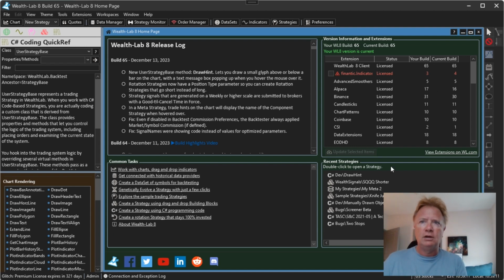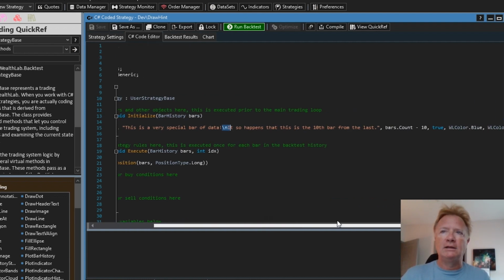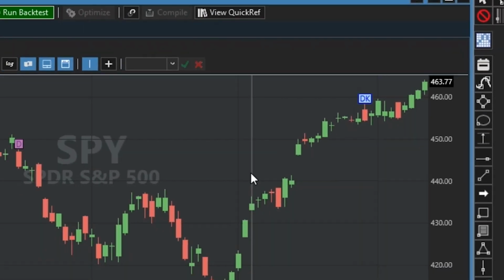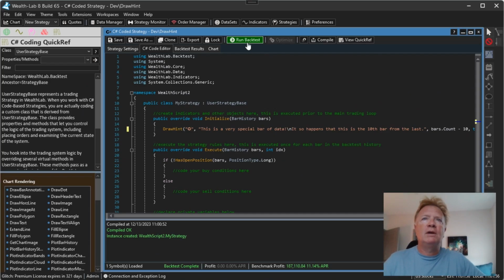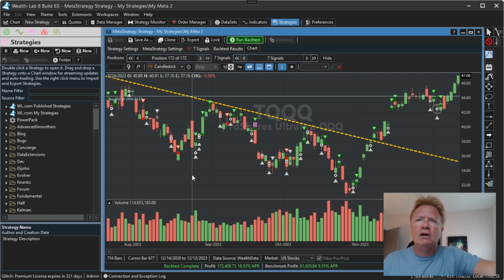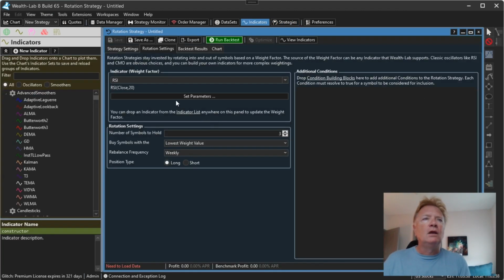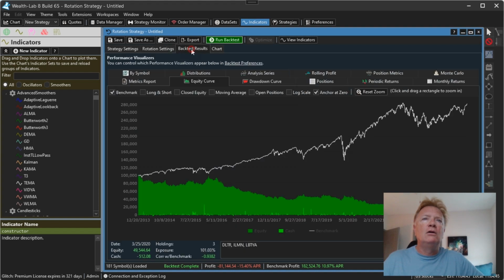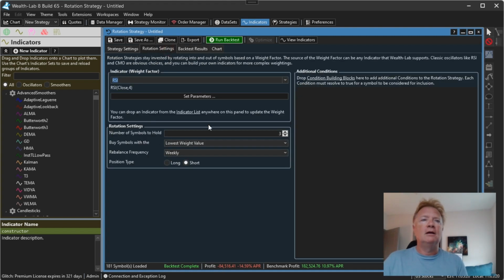WealthLab 8 Build 65 - What's New?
00:00 Introduction
00:40 DrawHint method for C# Coded Strategies
03:25 Trade hints show MetaStrategy Component
04:35 Shorting in a Rotation Strategy